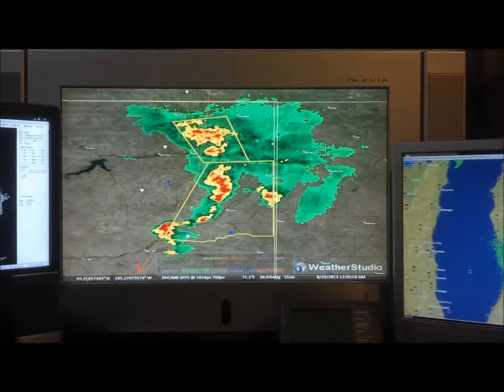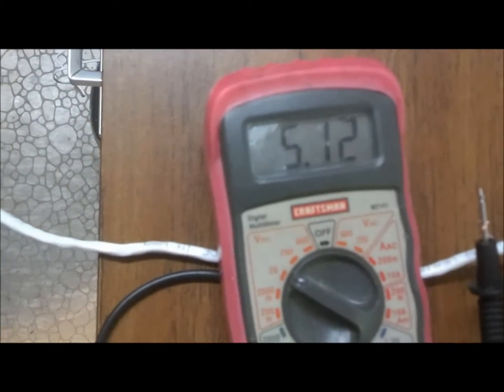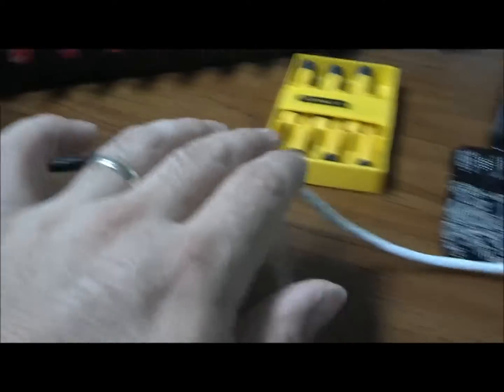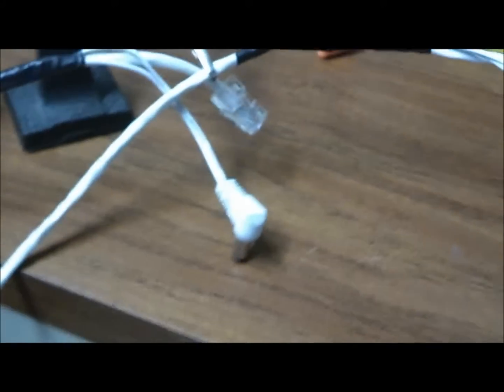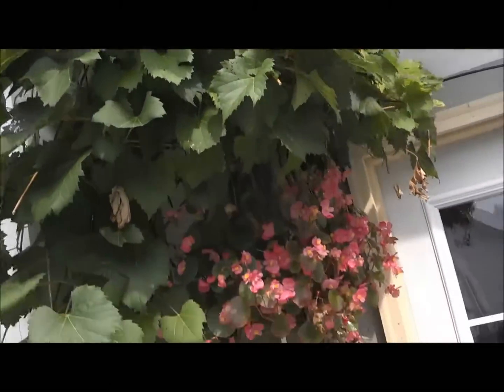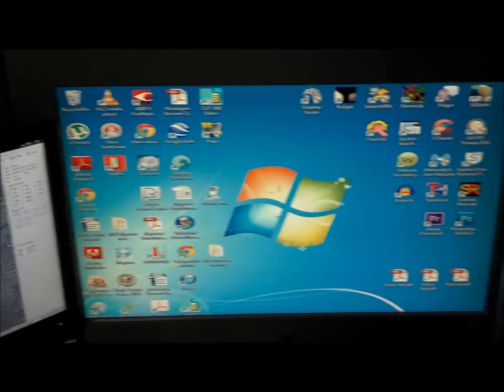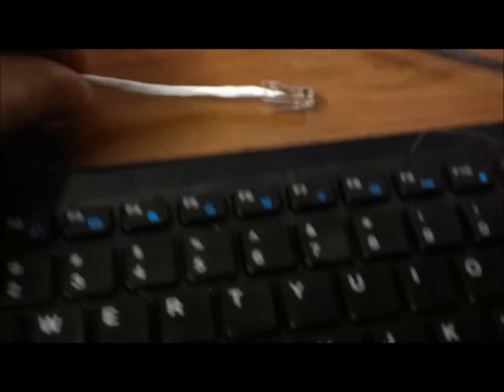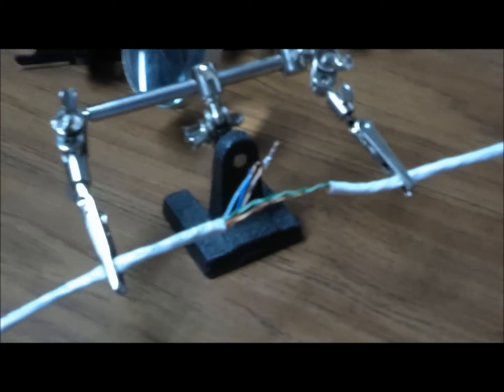Power over ethernet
Usin P.O.E. (power over ethernet) to power a ip camera